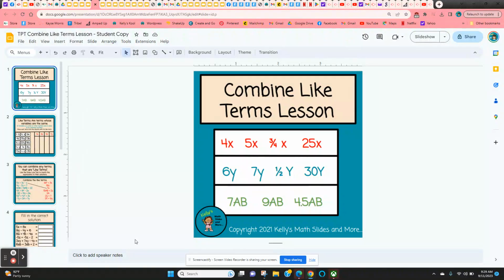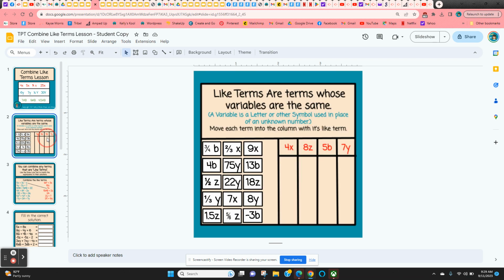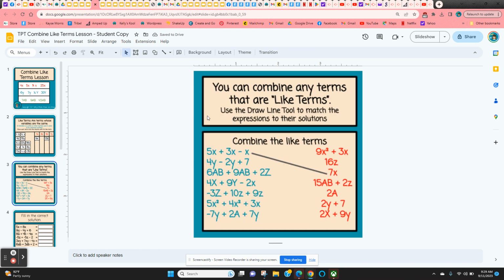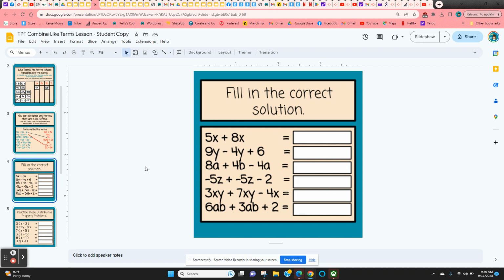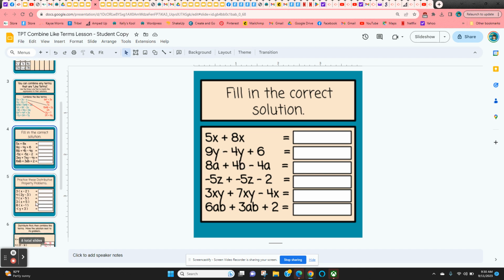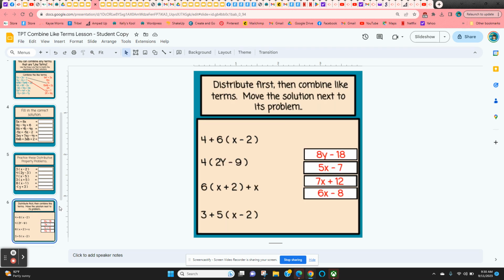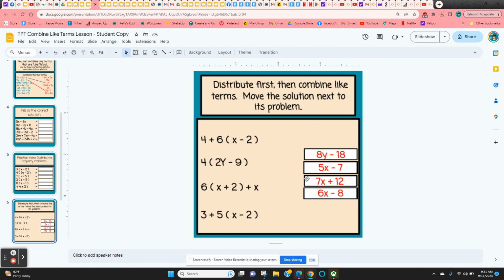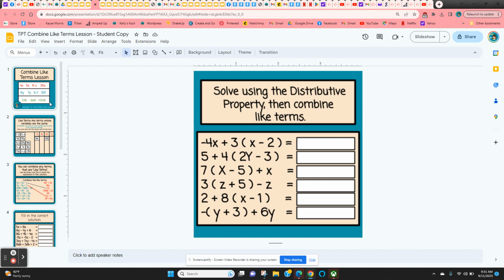Combine Like Terms Lesson